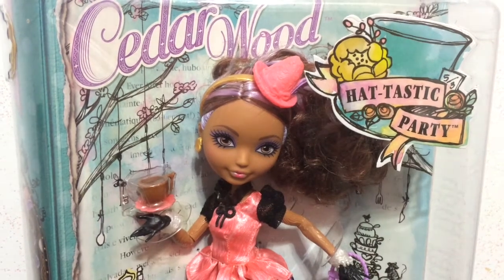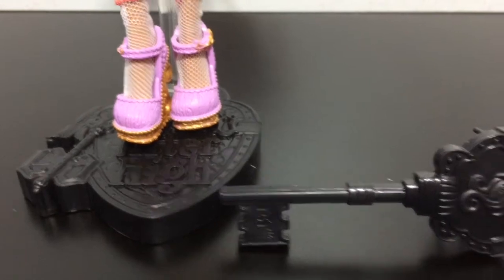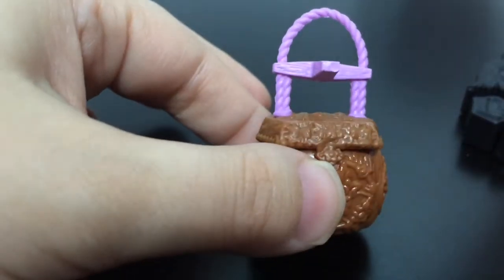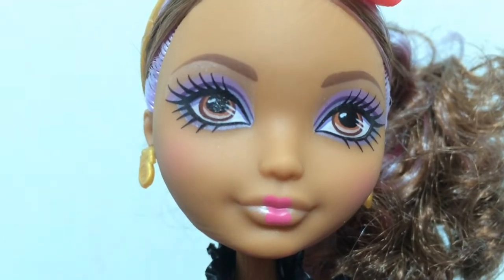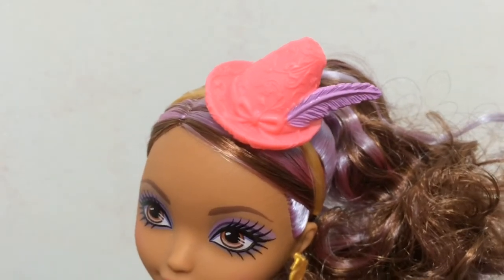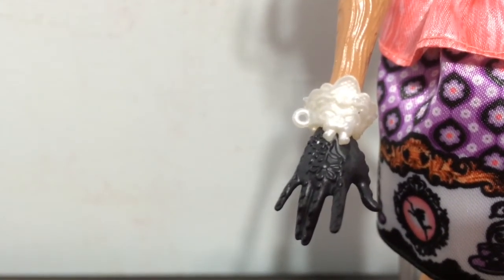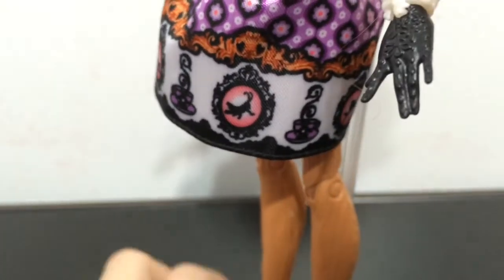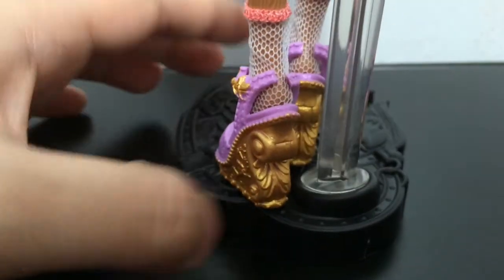Cedar Wood Hat Tastic Tea Party Review - Ever After High Doll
Ever After High Hat-Tastic Party Cedar Wood Review! She is really cute!